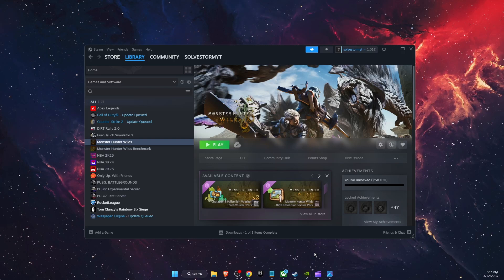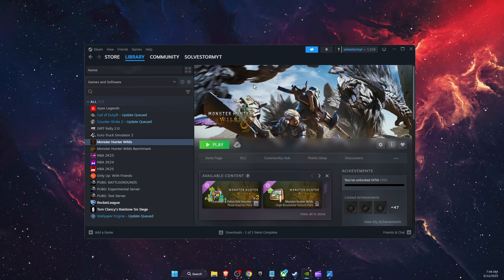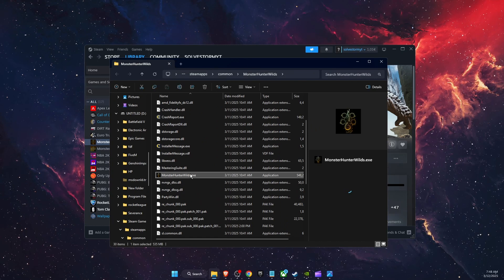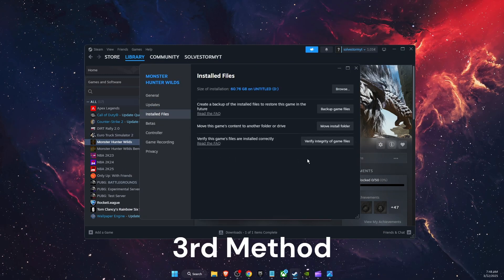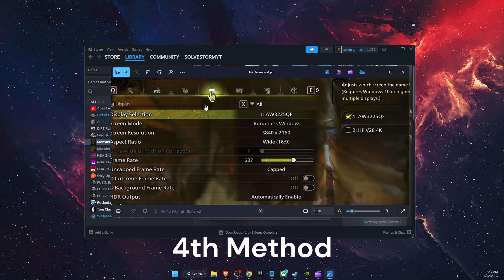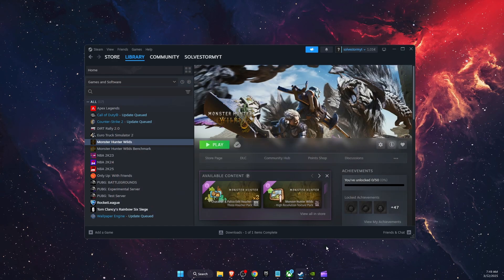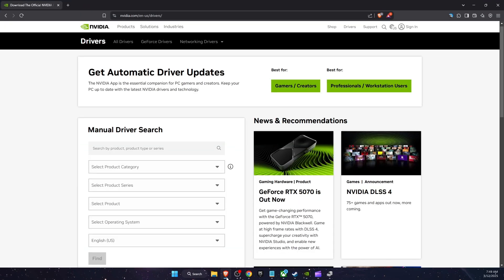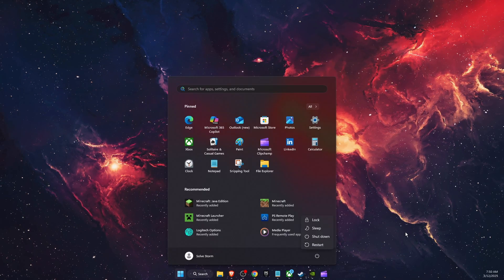How To Fix Monster Hunter Wilds Flickering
In this video I show you How To Fix Monster Hunter Wilds Flickering!